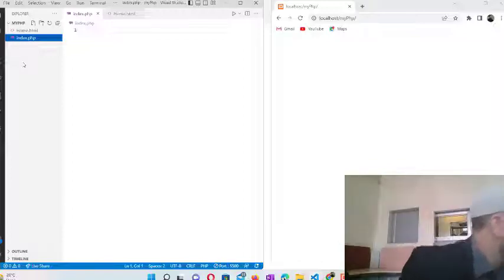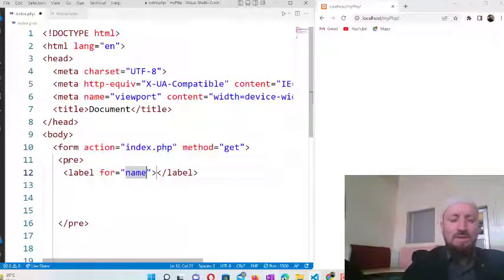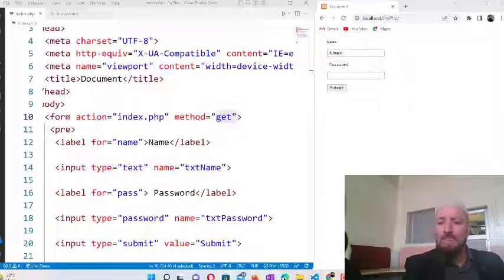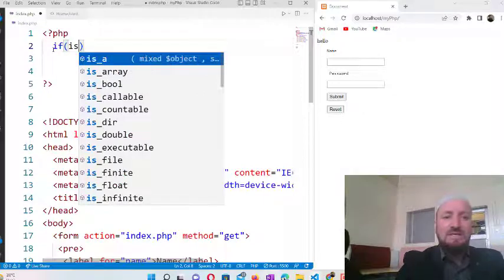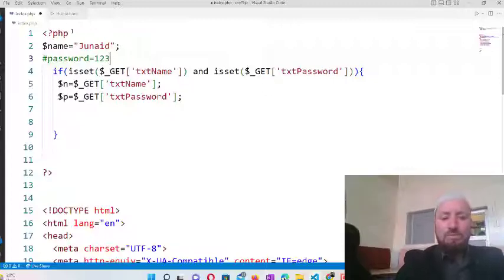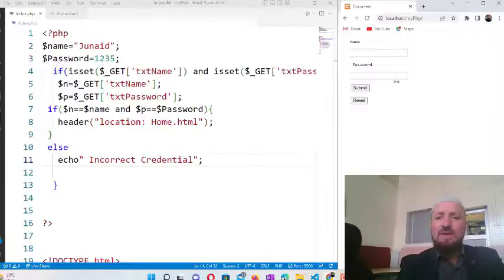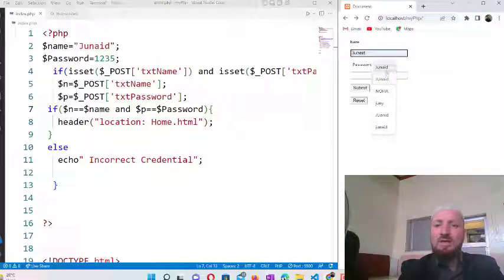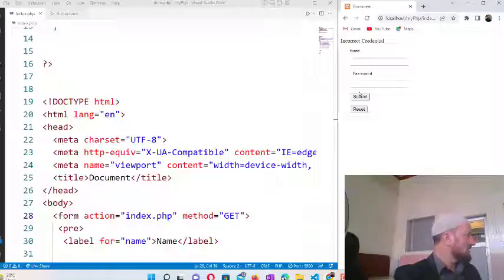SUPERGLOBALS IN PHP : $_GET $_POST AND $_REQUEST